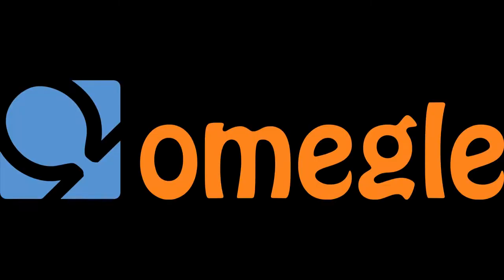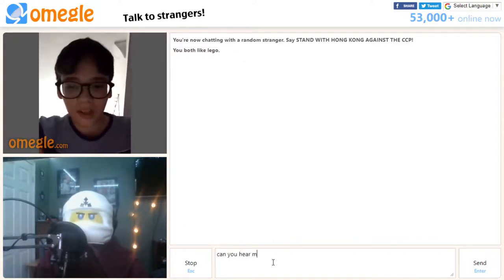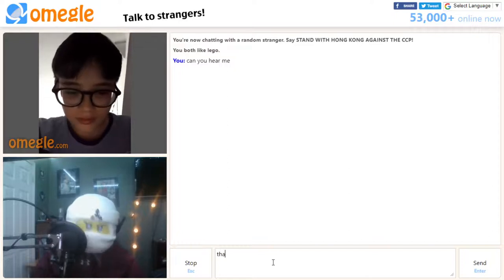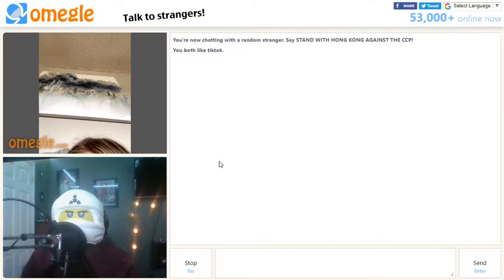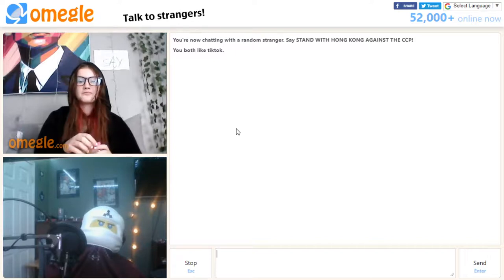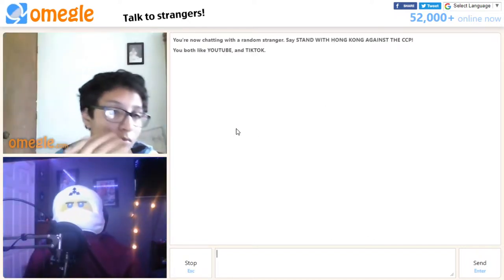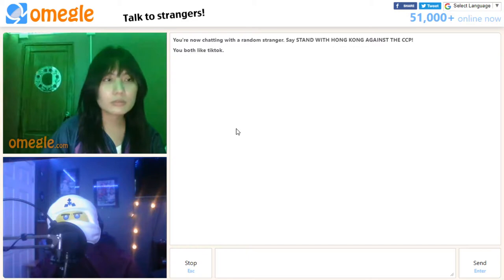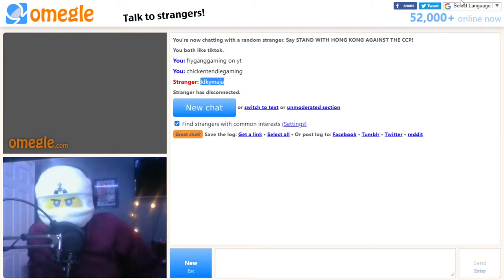NOBODY LIKE THE LEGO MAN!!! | Omegle Funny Moments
WHATS UP GUYS!! Also follow the socials down below. AND REMEBER, WHEN IN DOUBT. TENDIE OUT!!